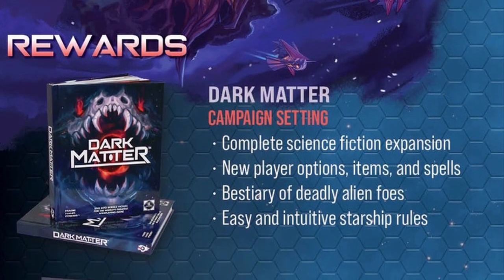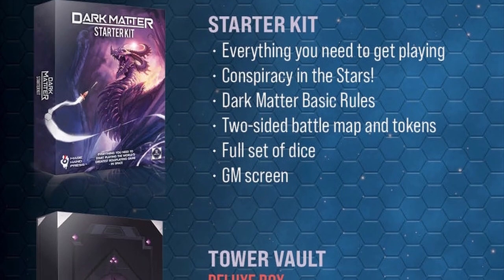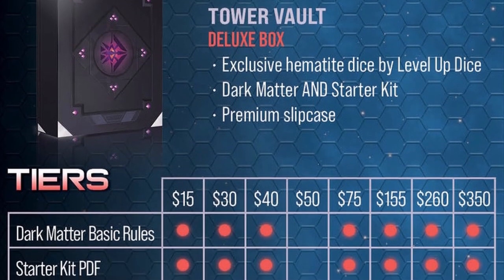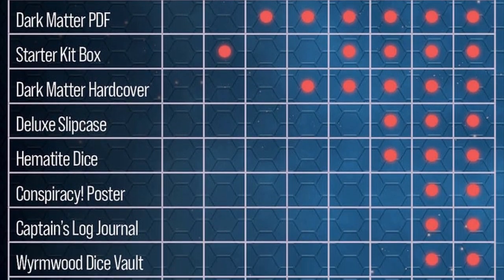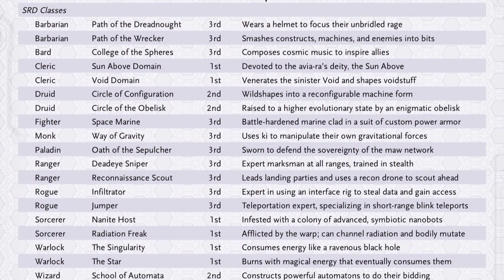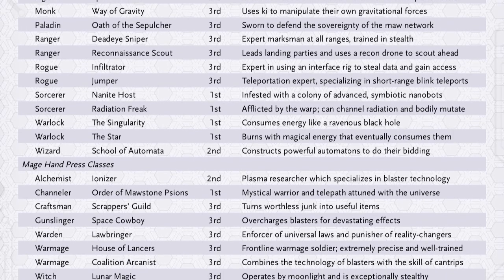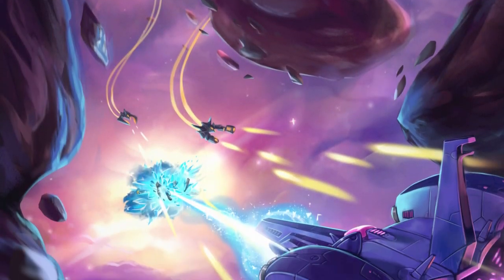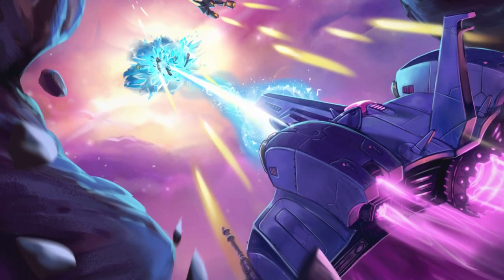Is the Best Science Fantasy TTRPG Secretly 5e?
Looking for a GM to run games for you?